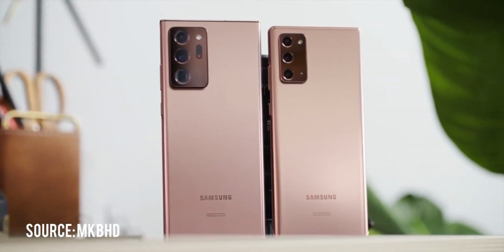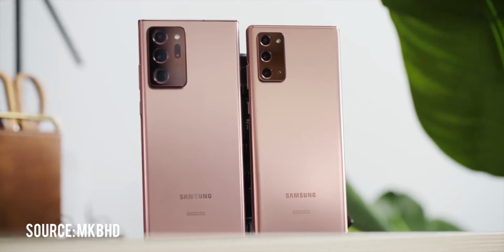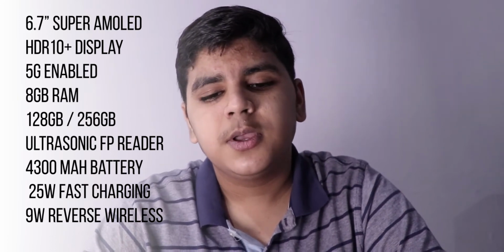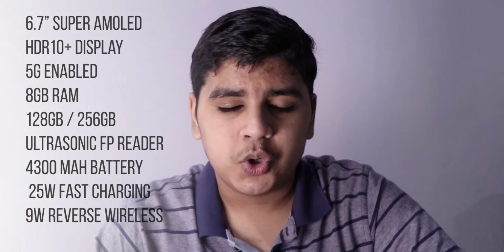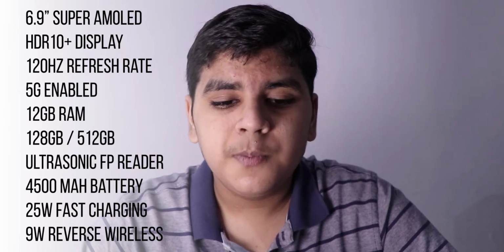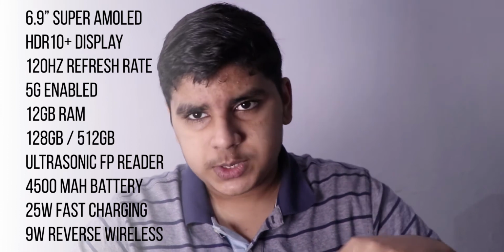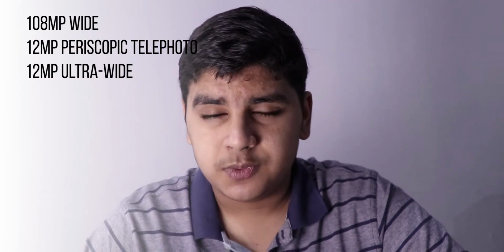Galaxy Note20: Specifications & My Opinions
This video goes through the specifications and some of my opinions on the new Galaxy Note20 smartphones.